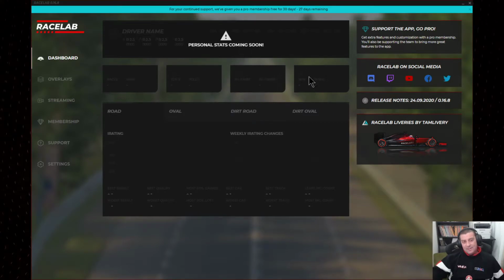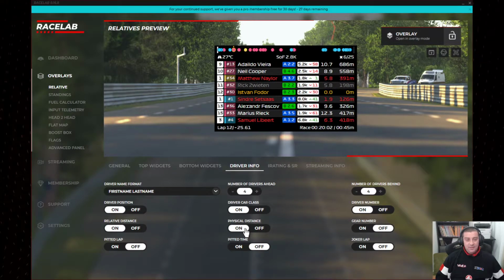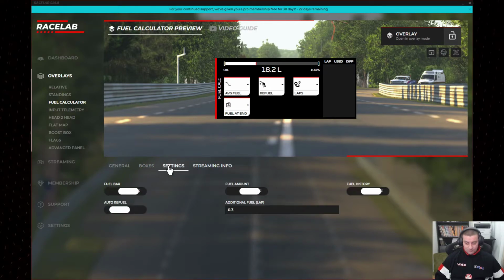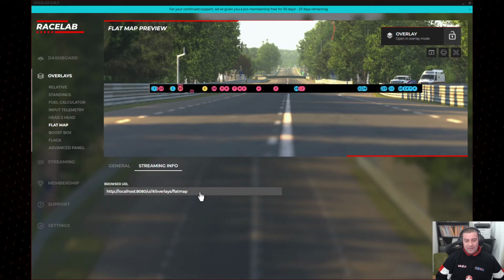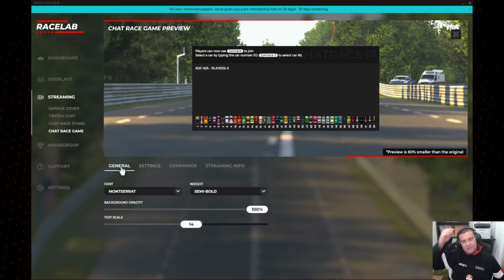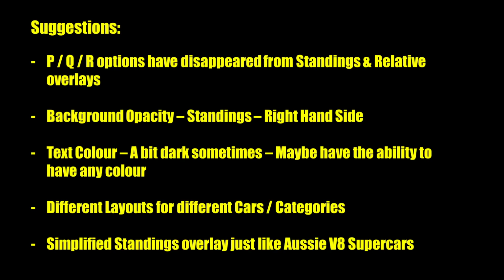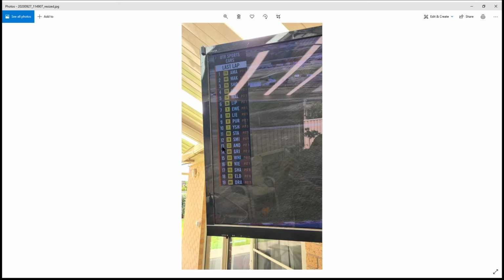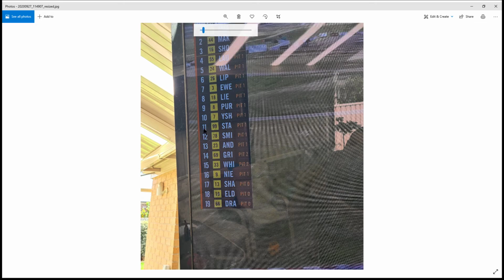iRacing - New RaceLabApps Review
Here is a link to Istvans RaceLabApps Discord page, here you will find all the information regarding getting the app:-

If you don't have iRacing yet, click on the link below to help the channel get some free iRacing credits.

I have never asked for anything while running the channel the last couple of years, but I never say no to a good thing.

Firstly, A Big thank you to Robert (KinduciRacing), he always plugs my channel, really appreciate it.

Be sure to look them up on twitch.

Thank you to TheRealBennyMack for donating these pedals, I am blown away by your generosity. Go check him out at:

He has an amazing setup, and I've got a feeling he will do some of his own videos in the future.

A BIG thank you to Patrick Ramirez for all the hard work put into these paints. Made especially for me, I am absolutely stoked with how they turned out. Cheers mate.

He has all different artworks, inspired by a huge range of racing categories, from V8 Supercars to Indy to F1.